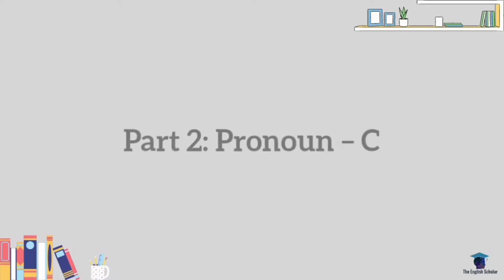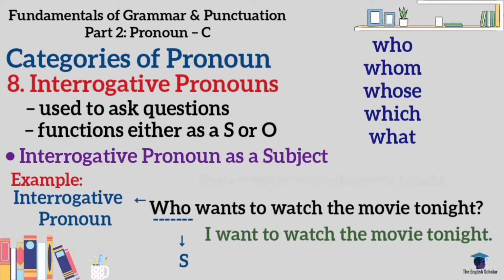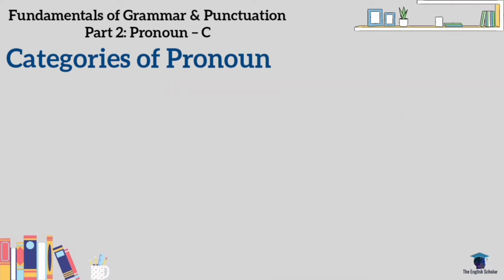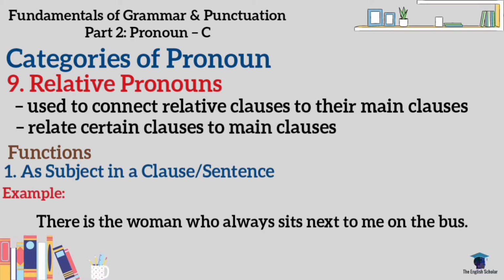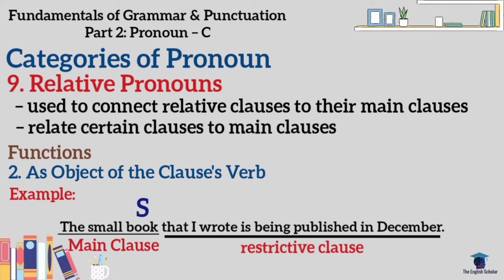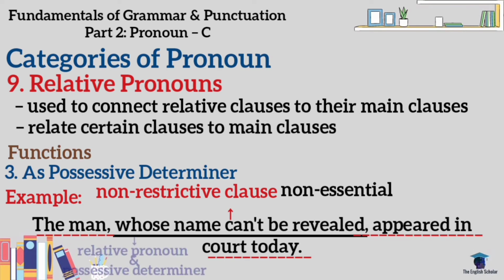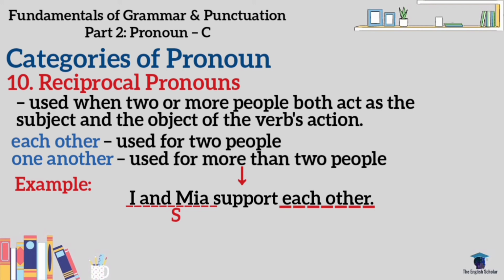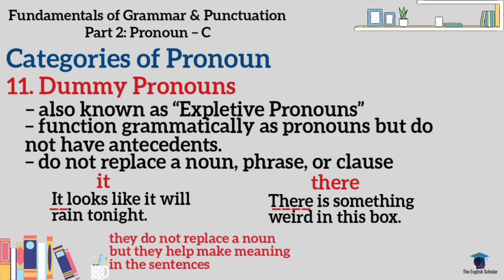Interrogative Pronouns | Reciprocal Pronouns | Relative Pronouns | Dummy Pronouns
What are the different categories or types of pronouns? Interrogative Pronouns, Reciprocal Pronouns, Relative Pronouns, & Dummy Pronouns? How do we use Interrogative Pronouns, Reciprocal Pronouns, Relative Pronouns, & Dummy Pronouns? These are the common questions this video attempts to answer.

This video gives you the definition and uses of the ff. categories of Pronoun:

Interrogative Pronouns
Reciprocal Pronouns (each other and one another)
Relative Pronouns
Dummy Pronouns

Chapters:
0:00 Welcome
0:20 Looking back
0:36 What you'll learn in this video
1:04 Interrogative Pronouns
3:26 Relative Pronouns
3:37 Restrictive Clause
3:52 Non-restrictive Clause
4:44 Relative Pronouns as Subjects in a sentence/clause
5:49 Relative Pronouns as Objects in a sentence/clause
6:58 Relative Pronouns as Possessive Determiners
8:53 Reciprocal Pronouns
10:22 Dummy Pronouns